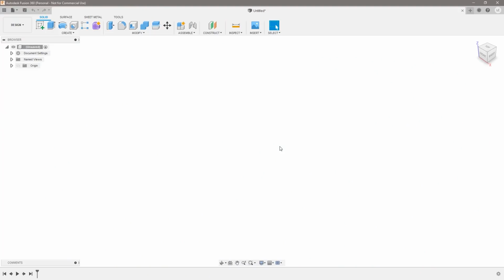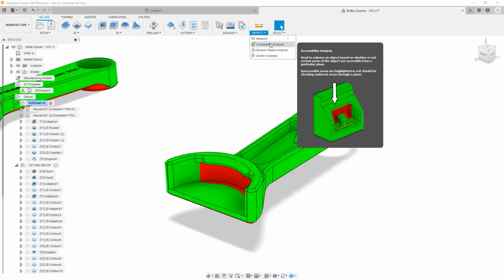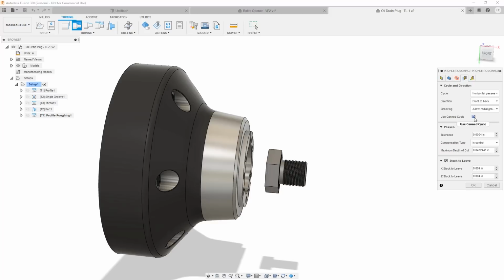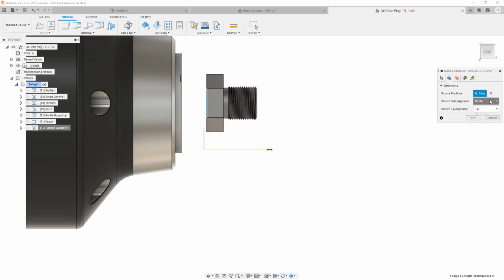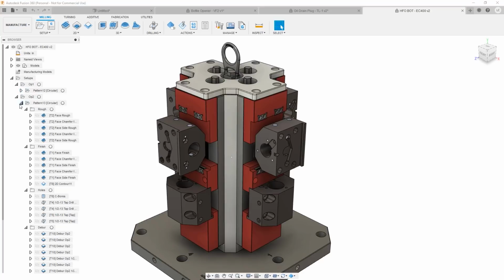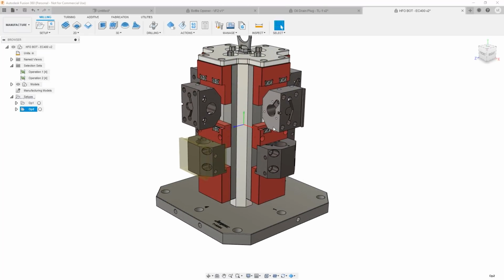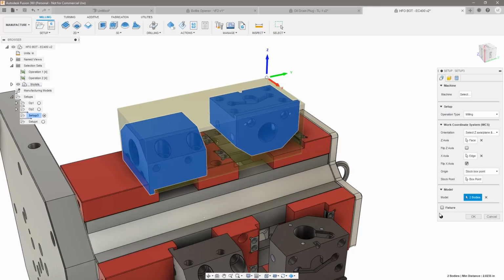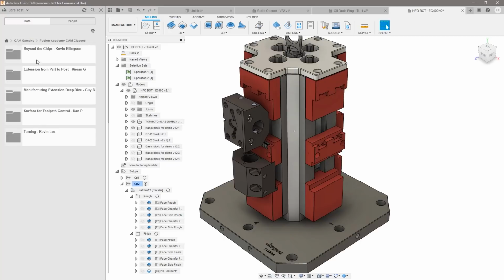Fusion 360 - What's New in CAM Part One -Season 3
What's New in CAM Part One, is my attempt to wrap my head around all the new features that have been added since my last video 12 months ago.